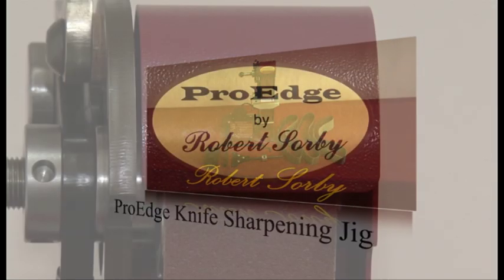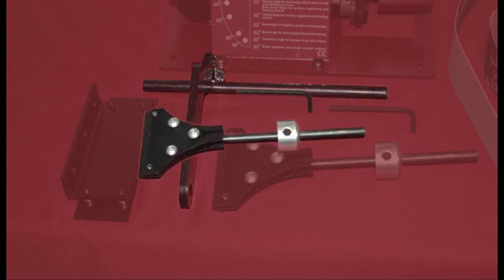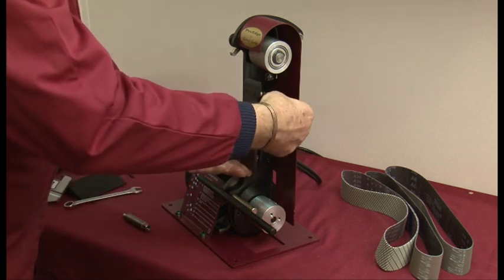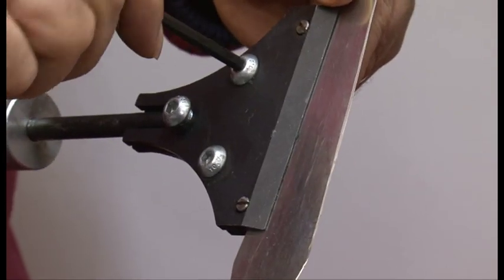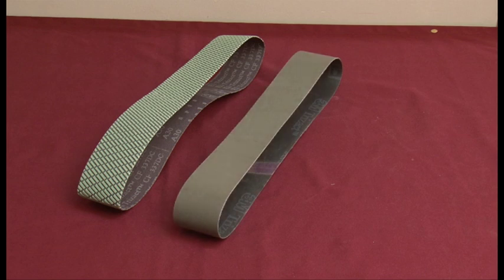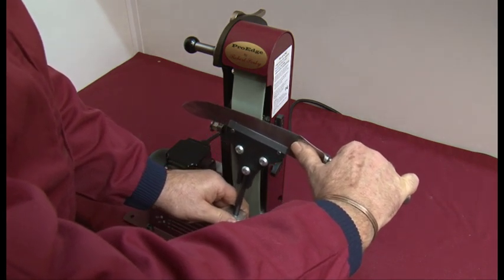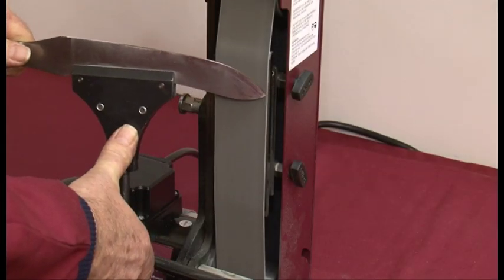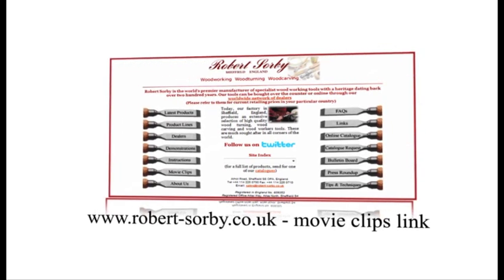Knife Sharpening jig for the ProEdge from Robert Sorby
Sharpening all your household knives has never been easier than when using the Robert Sorby ProEdge sharpening system. Using the specially designed knife sharpening jig, this accessory is equally adept at sharpening hunting knives, kitchen knives and pocket knives.